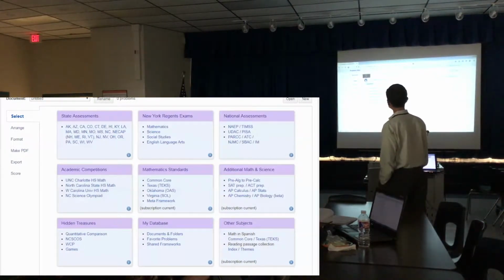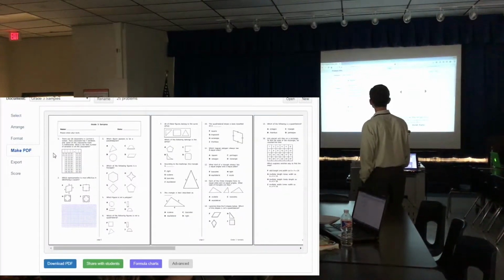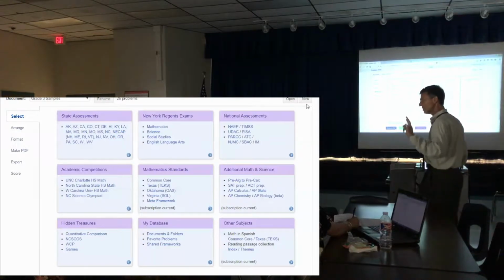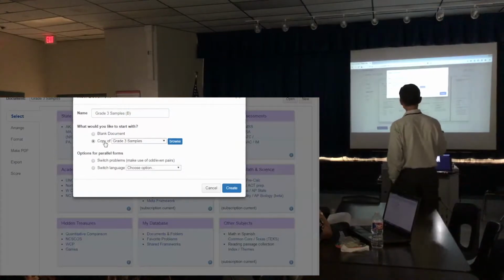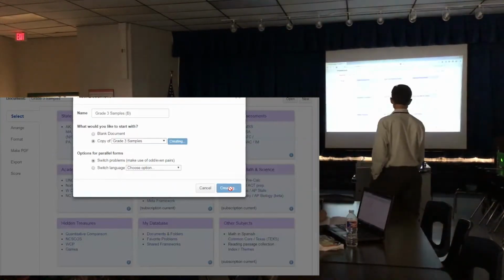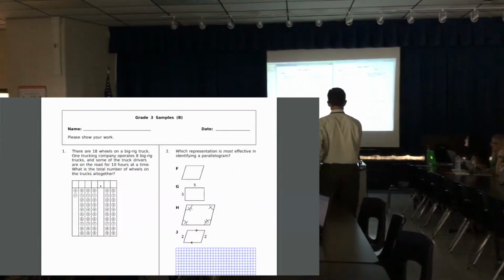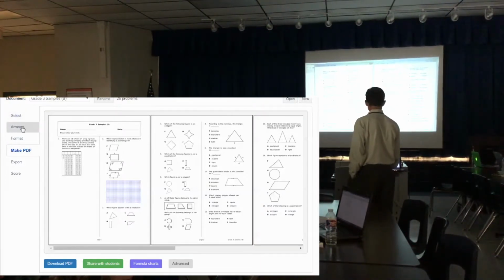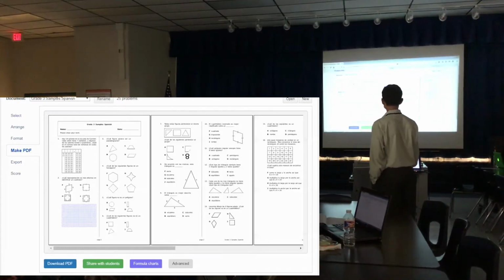Problem-attic Part 2: Spanish and Parallel Docs